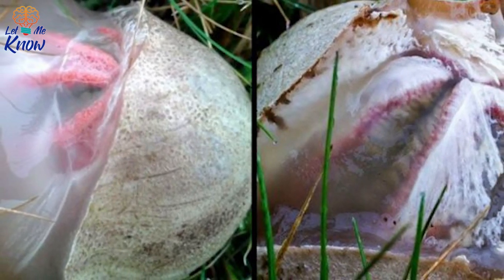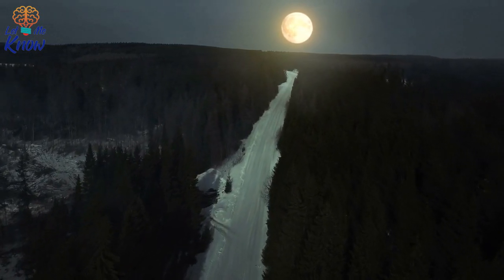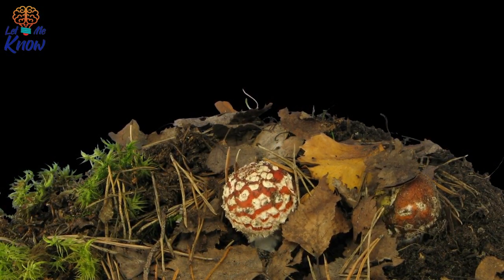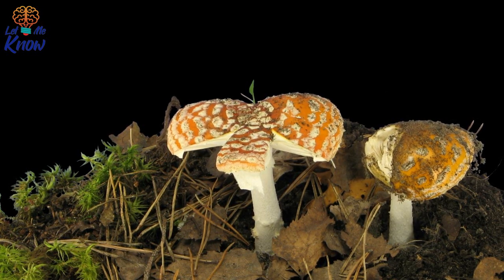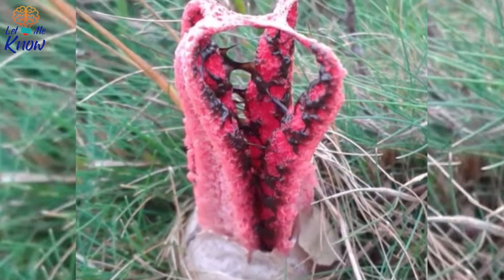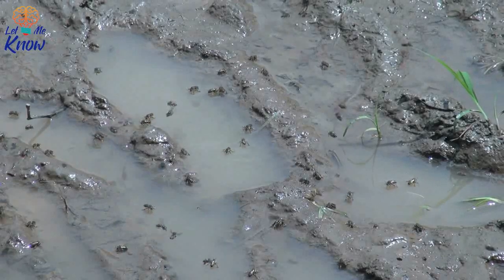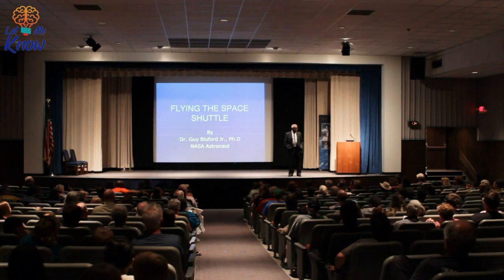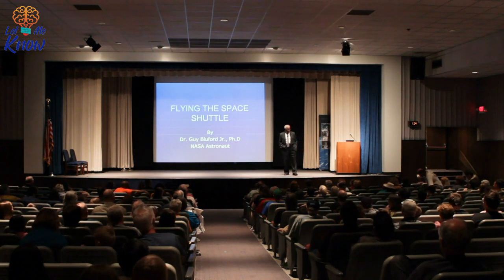Homeowner Records Some Odd Looking Egg Hatching In Her Yard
Our world is full of mysteries and maybe some of us have found strange creatures lurking in our backyard. We have seen in the news different creatures found all over the world and it would not be a surprise when we find one close to home. Recently, it has been reported that a woman saw a mysterious egg in her backyard and she did not know what to do with it.

Since it was an egg, she immediately assumed that it’s a bird’s egg. Little did she know that it was something else.